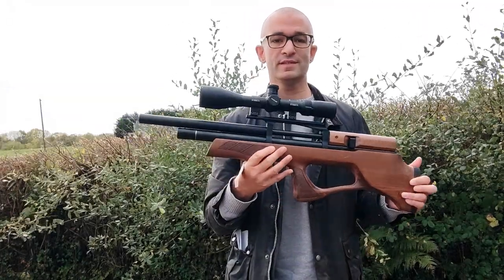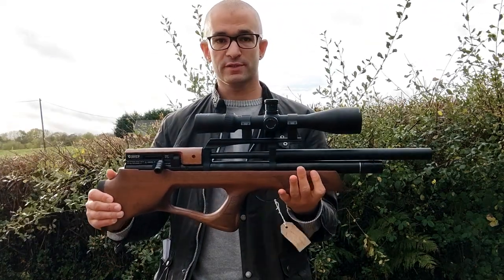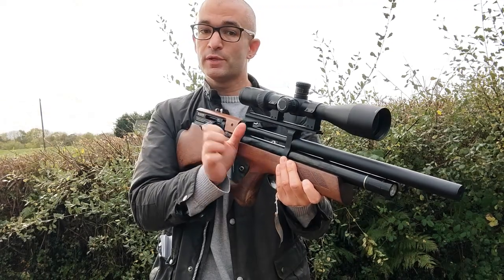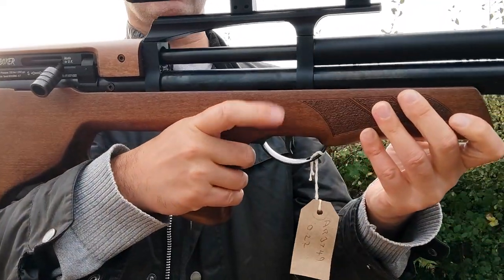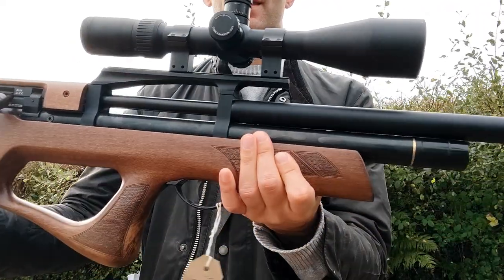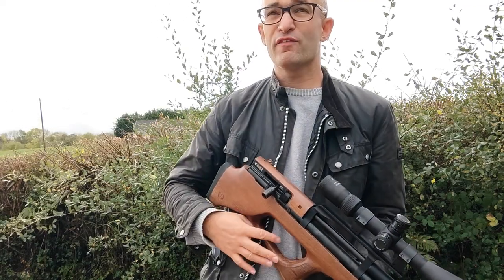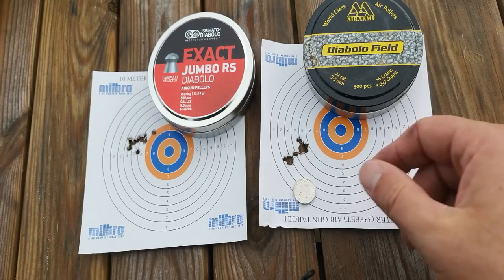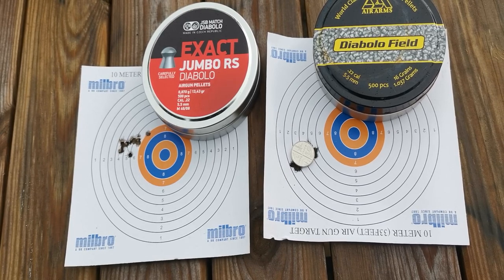A Gamo that packs a punch? Gamo Boxer Demo and Review.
Video Chapters -

Intro - 0:00
Shooting at 30 Meters with JSB RS - 3:53
Shooting at 30 Meters with RWS - 5:24
Shooting at 30 Meters with AADF - 6:45
Group comparison - 7:53